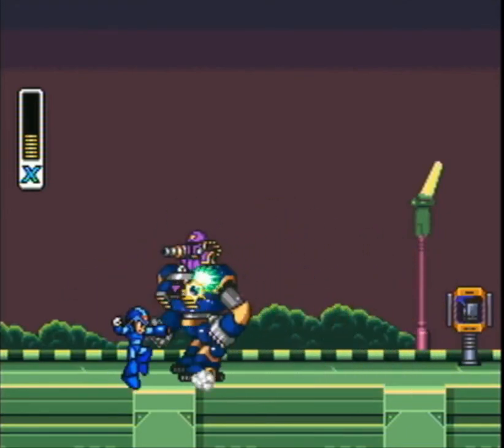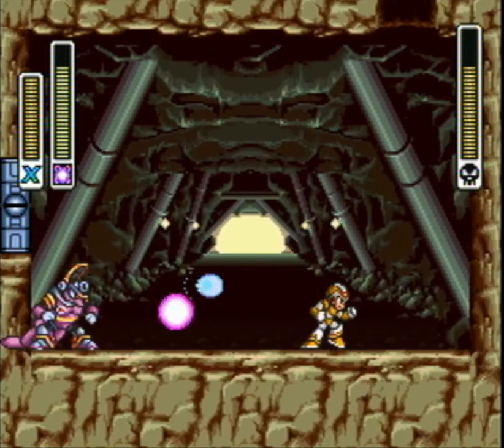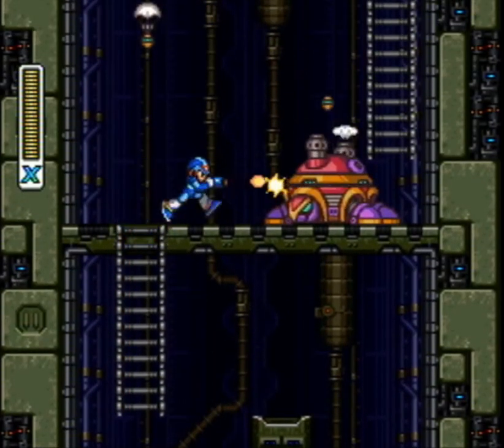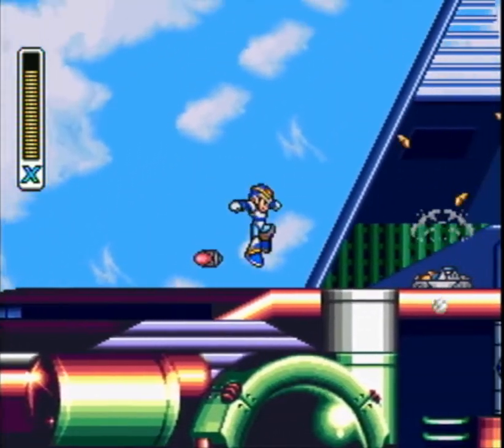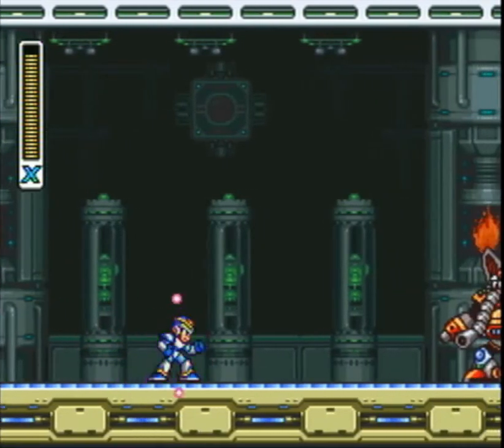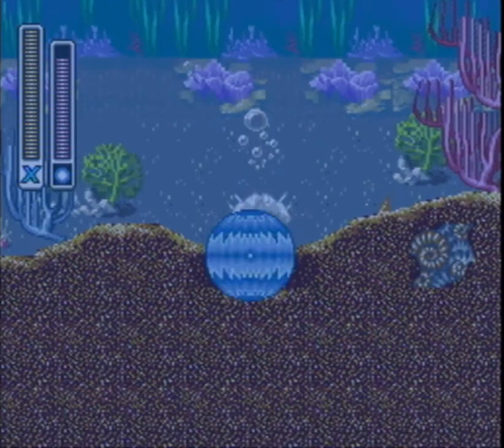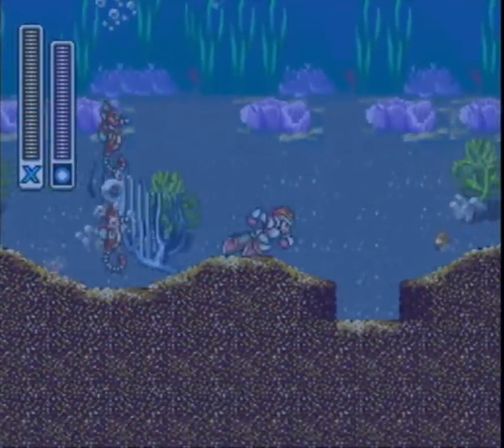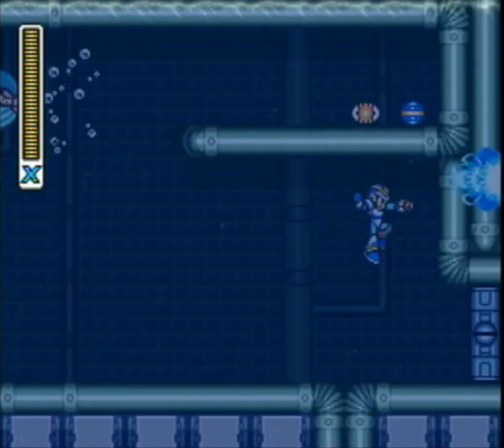Mega Man X - Full let's play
First full game playthrough.

Apparently the "Gallery" level mentioned in the credits is the mines. Not sure why.